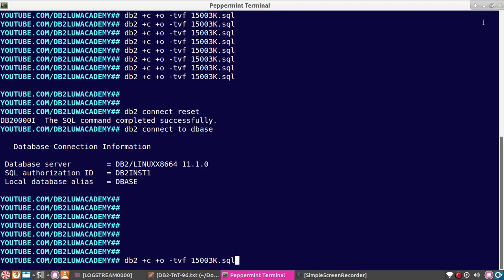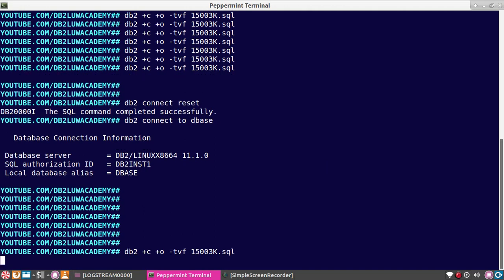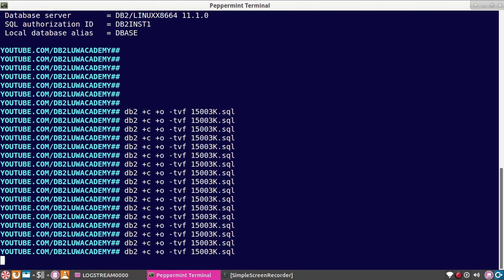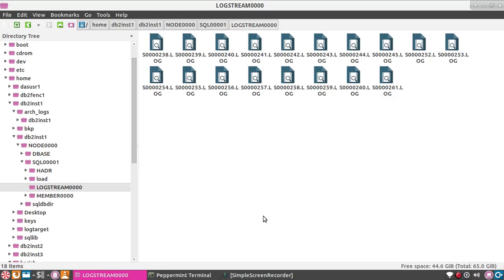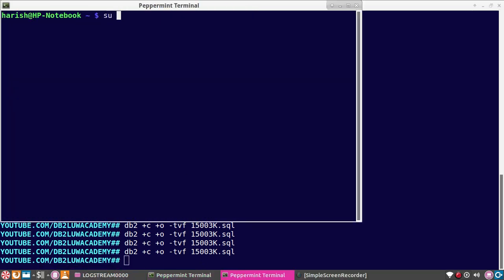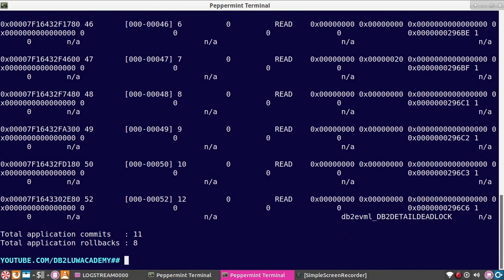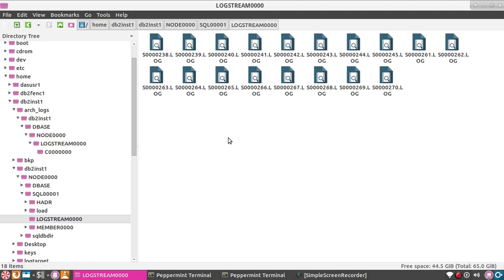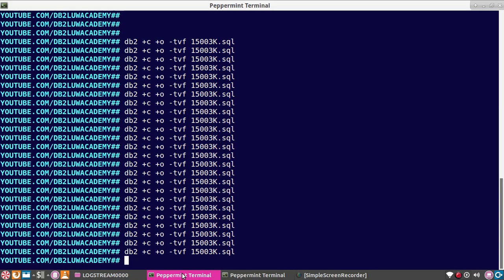DB2 Tips n Tricks Part 96 - How To Run very Huge Transaction with less Active Log Space File System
How To Run very Huge Transaction with less Active Log Space File System
configure Infinite Logging